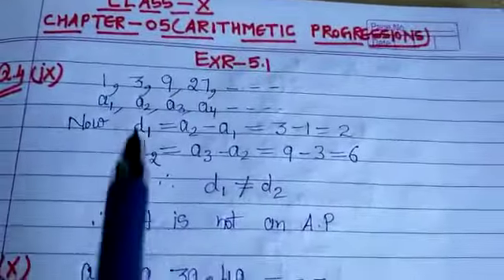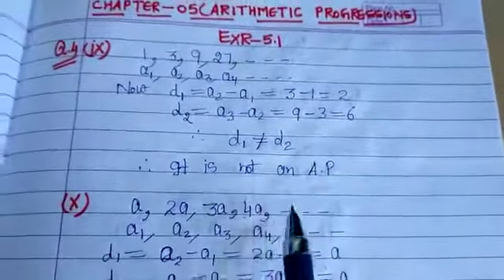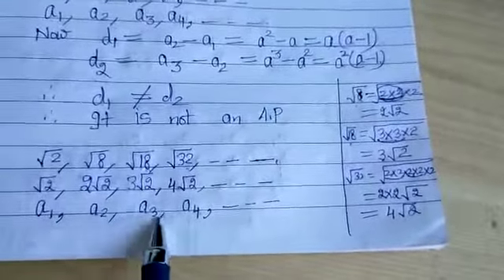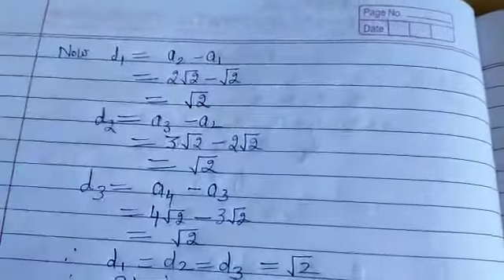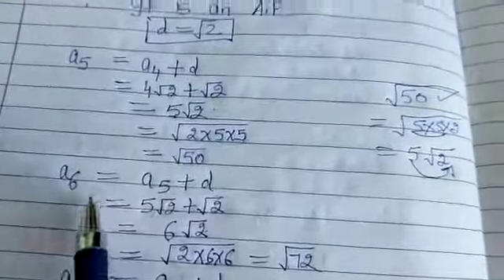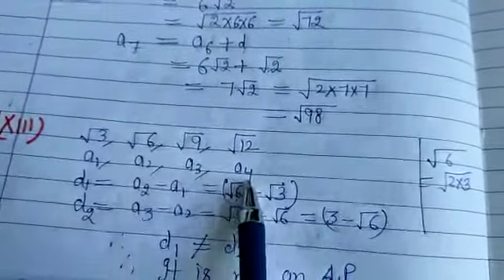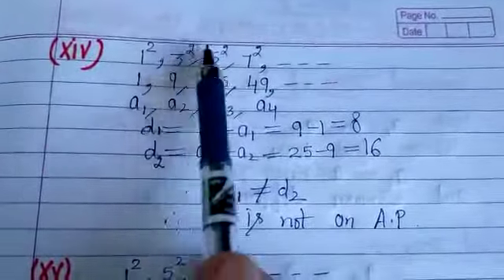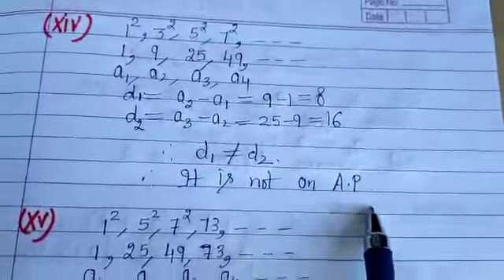EXR 5.1 Q4 (IX) TO (XV) ARITHMETIC PROGRESSION CLASS X NCERT